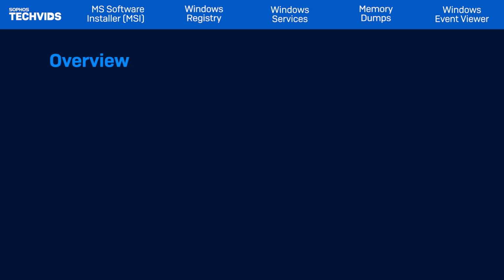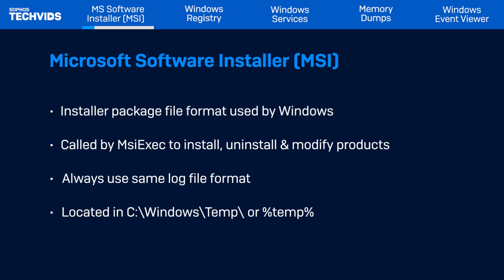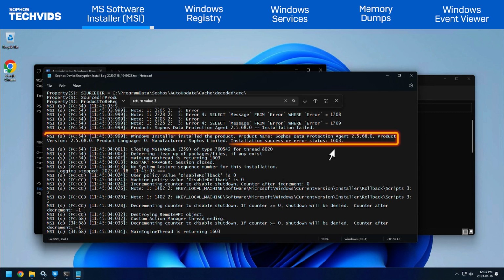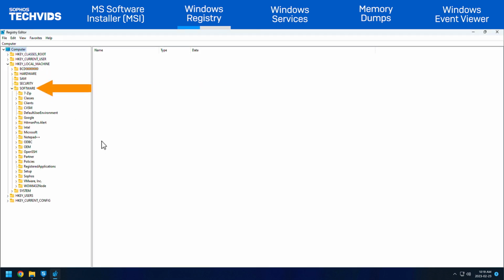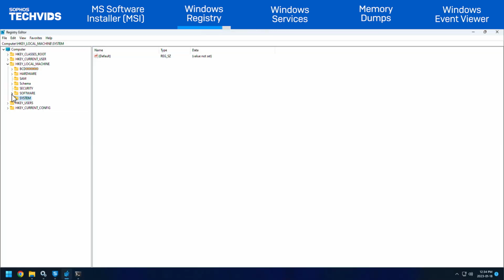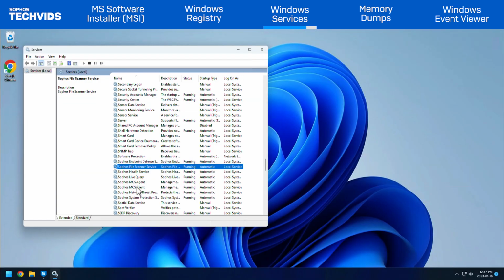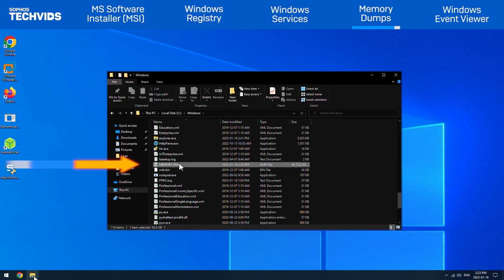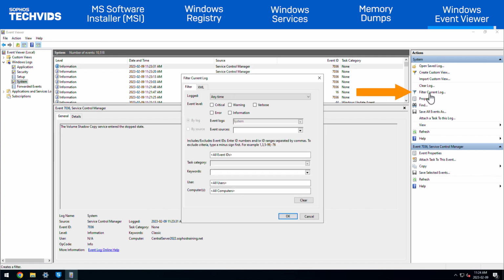Sophos Support Fundamentals: Windows Endpoint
An overview of Windows Endpoint.

*Video Chapters*

0:11 Overview
1:12 Microsoft Software Installer (MSI)
3:56 Windows Registry
7:50 Windows Service
9:24 Memory Dumps
11:00 Windows Event Viewer

*Relevant Resources*